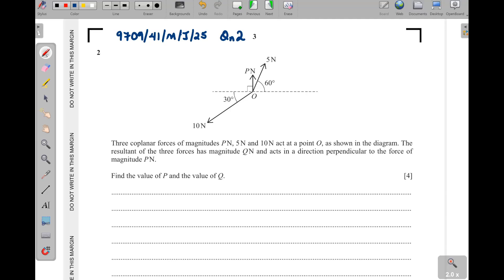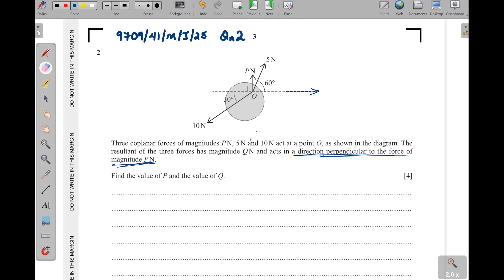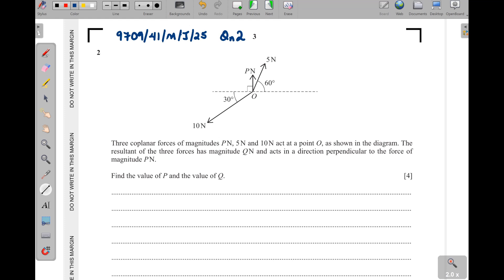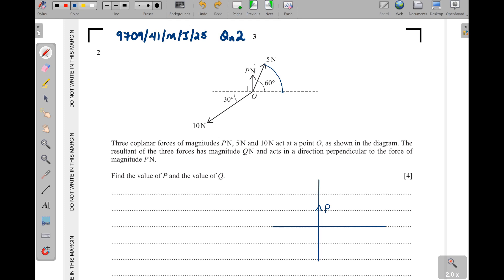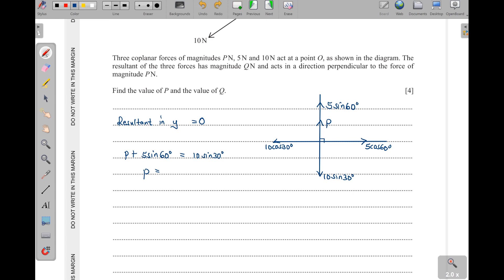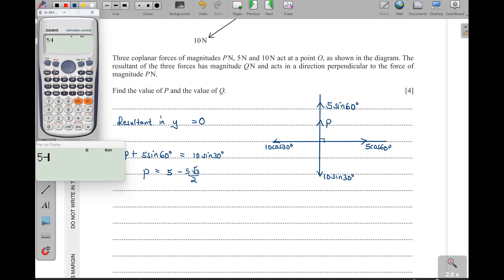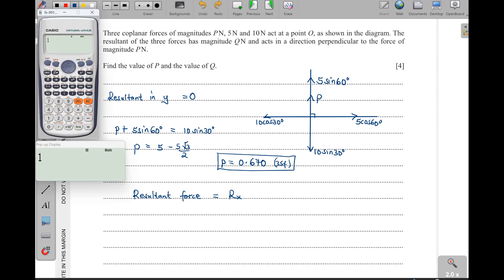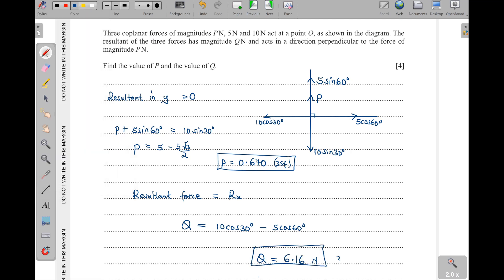9709/41/M/J/25 -- QN 2 (RESOLVING FORCES) -- MECHANICS MATHEMATICS PAPER 41 MAY/JUNE 2025